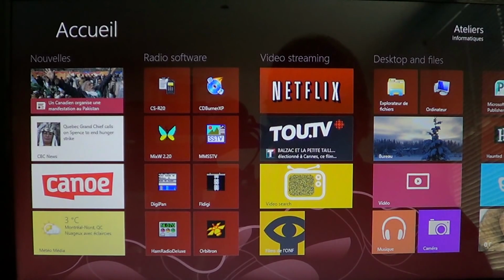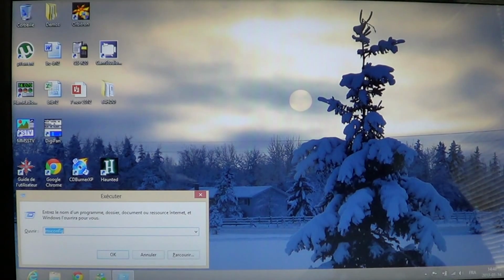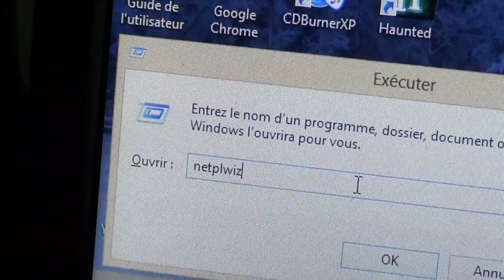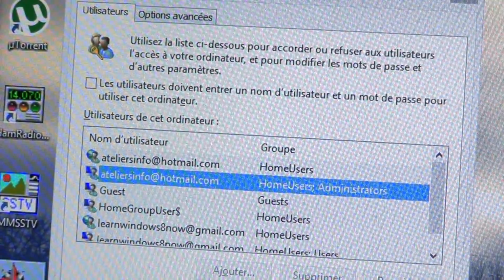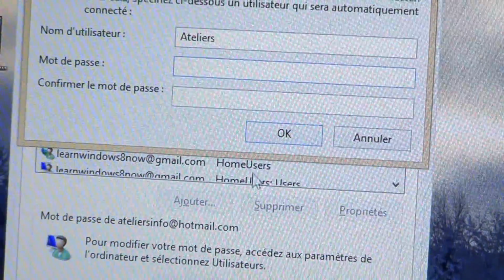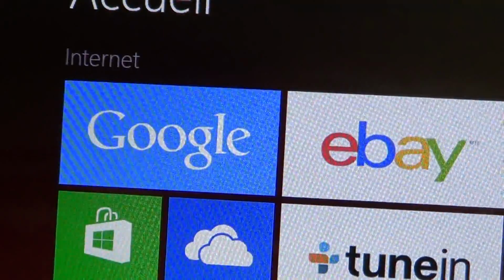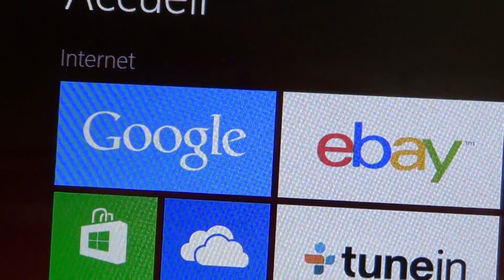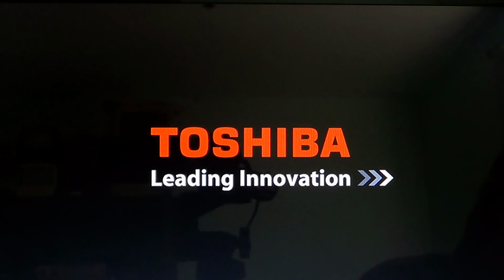Windows 8 - How to remove login password at startup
Remove the login password requirement .. so that you get directly to the start screen at boot up